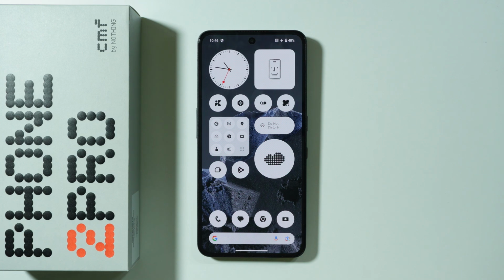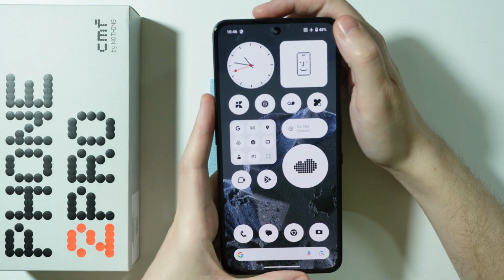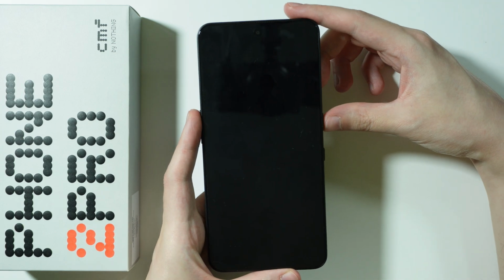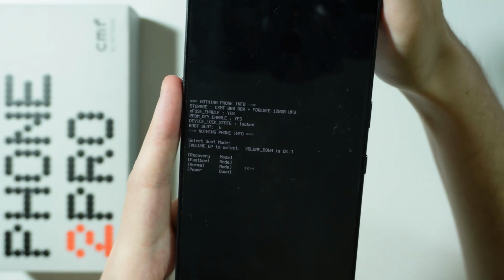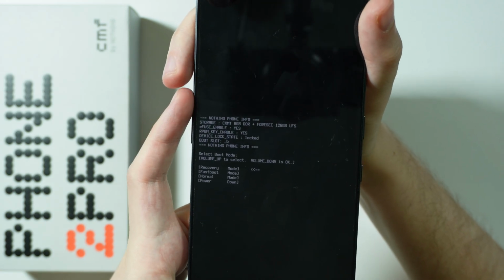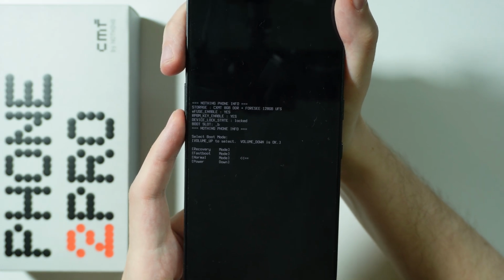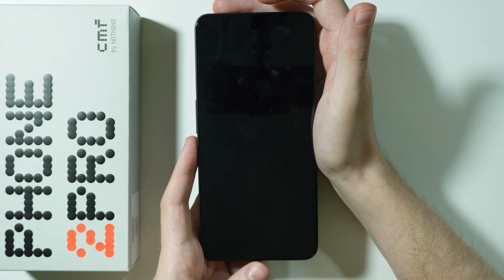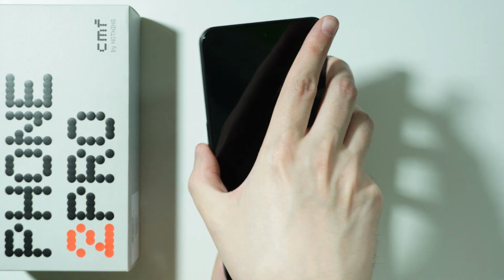CMF Phone 2 Pro: How to Enter & Exit Bootloader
Learn how to enter and exit bootloader mode on the CMF Phone 2 Pro with this step-by-step guide. Whether you're unlocking the bootloader, flashing custom ROMs, or troubleshooting, this tutorial covers all the essential steps. Follow these instructions carefully to safely access and exit the bootloader on your CMF Phone 2 Pro without any issues.